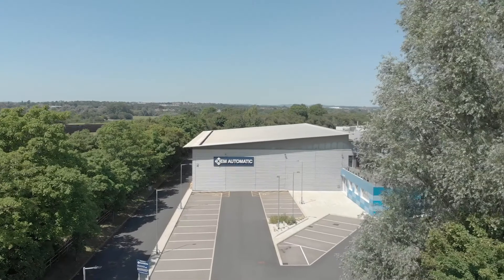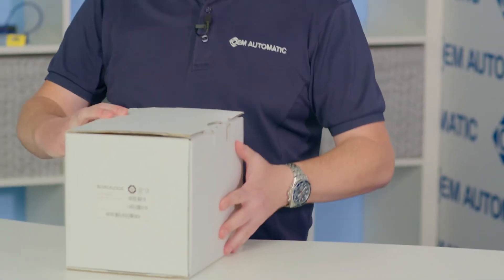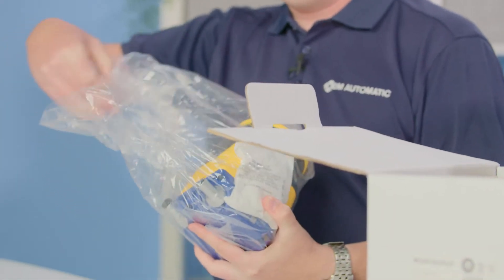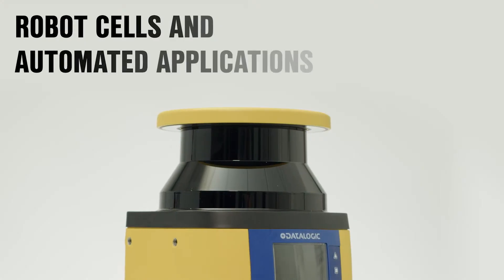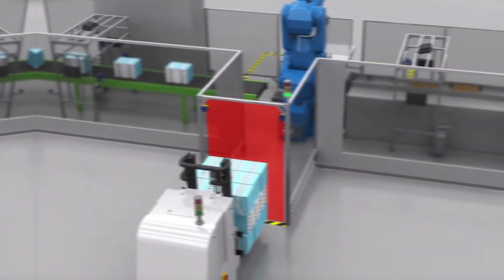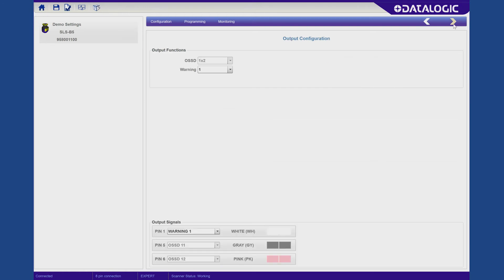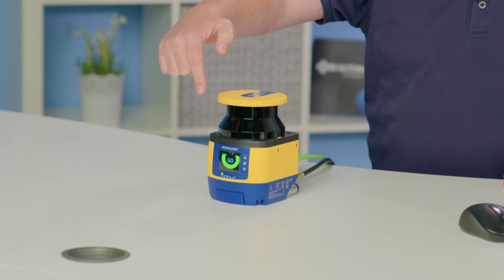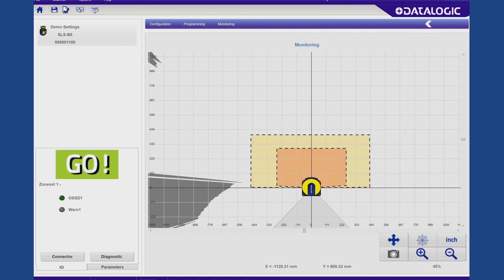Datalogic Safety Laser Scanner (SLS) for AGV Application - Unboxing video & Demo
Sensors and safety for industrial automation specialist, Martin Illston, unboxes the new Datalogic Safety Laser Scanner here at OEM Automatic UK.

Martin explains the features and benefits of the safety scanner and also demonstrates how easy and quick the product is to set up for any AGV or robot cell applications.

The SLS enhanced can be mounted onto vehicles, such as automated guided vehicles (AGVs), safety and warning zones can be programmed to automatically change the position, speed and direction of the vehicle when something enters the safety or warning zones.

W0KUVVMUU5LUPBTL